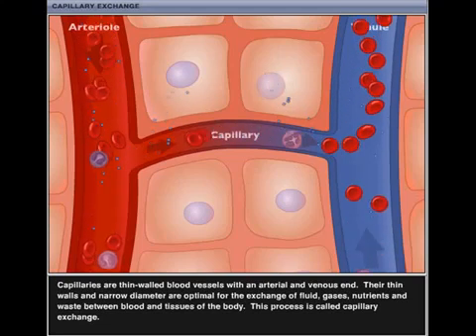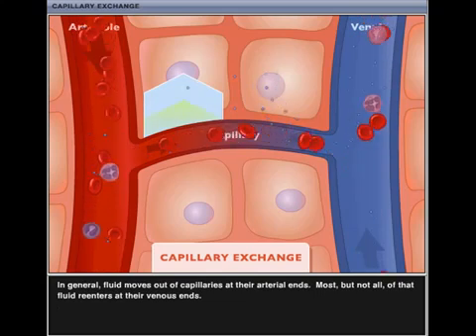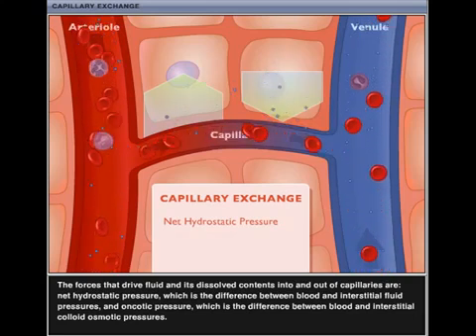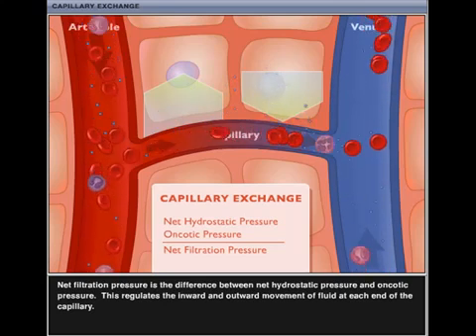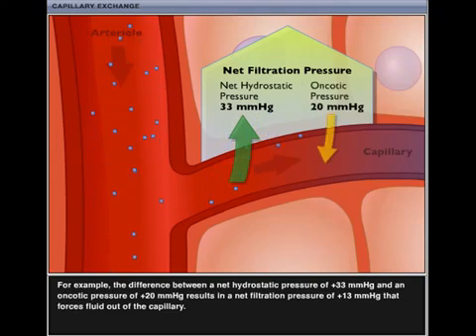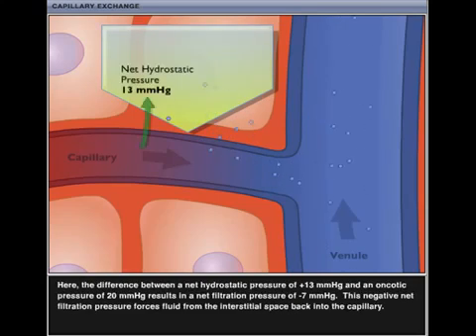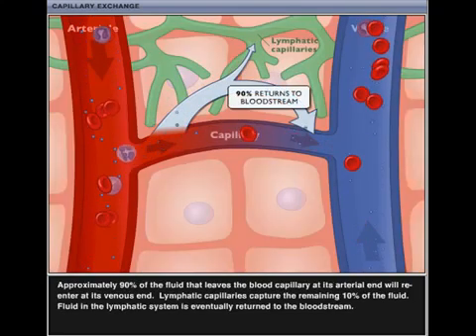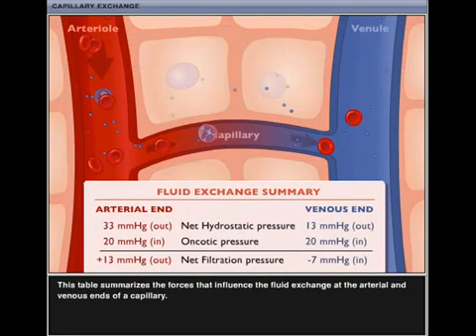TRAO ĐỔI QUA MAO MẠCH CLB NỘI KHOA ĐHYD HUẾ